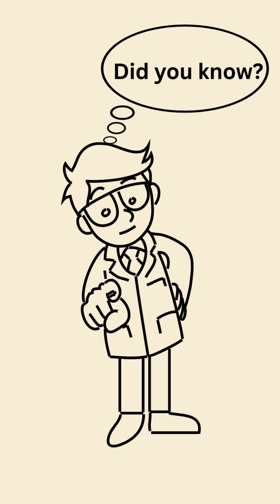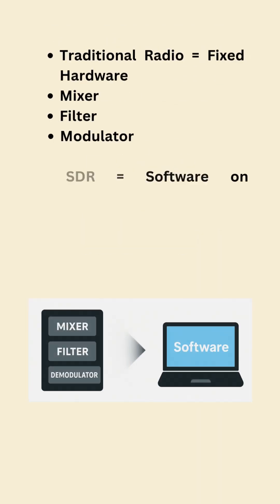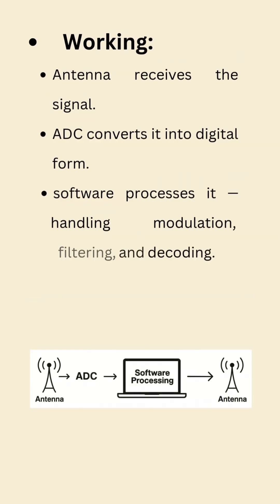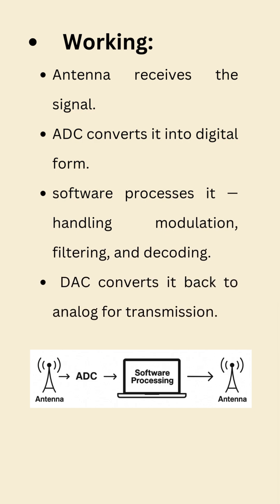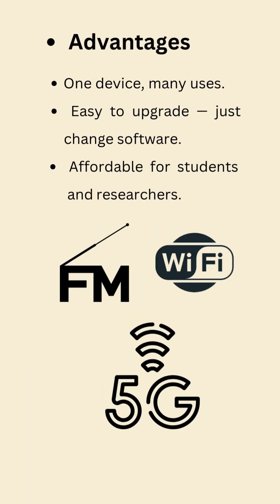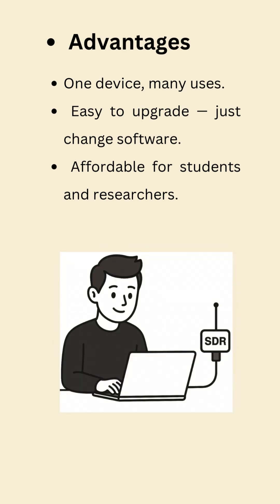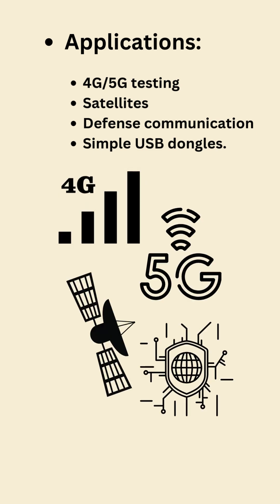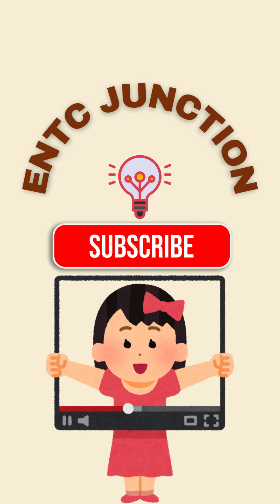What is SDR? | Software Defined Radio Explained in 60 Seconds.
Did you know a single device can act as FM Radio, Wi-Fi receiver, GPS, and even a Satellite tracker? 🤯
That’s the power of SDR – Software Defined Radio!

In this 60-sec video, we explain:
✔️ What is SDR?
✔️ How it works (Antenna → ADC → Software → DAC → Antenna)
✔️ Advantages of SDR
✔️ Real-world applications (4G/5G, Satellites, Defense, Hobby projects)

SDR is the future of wireless communication where hardware meets software!
Perfect for Electronics, ENTC, and Communication Engineering students.